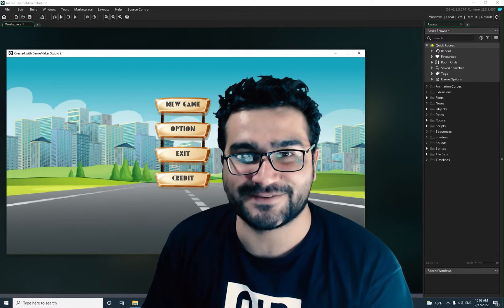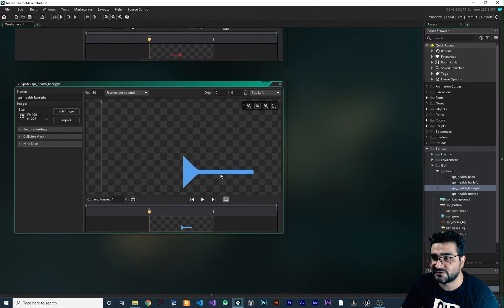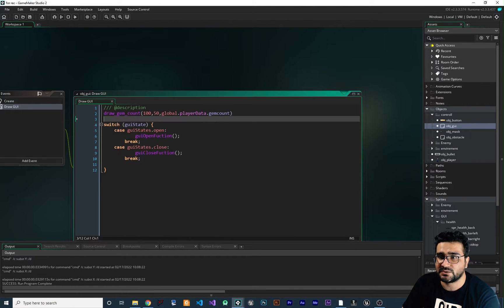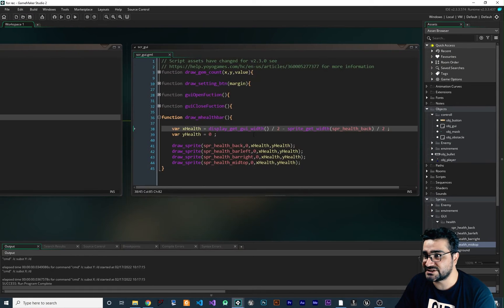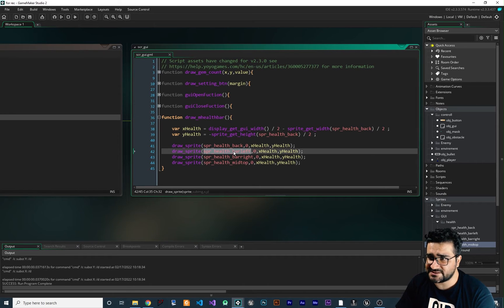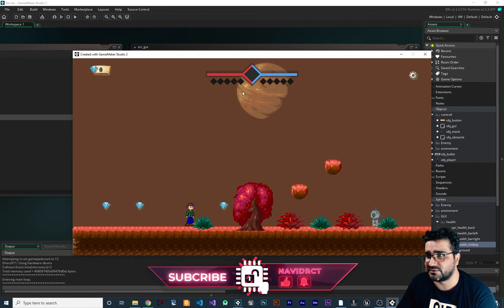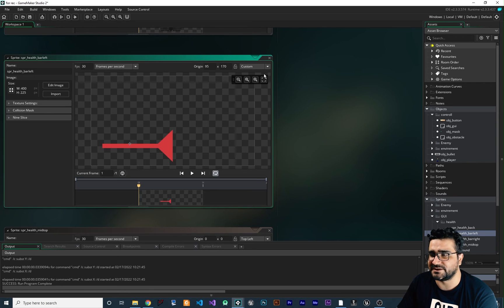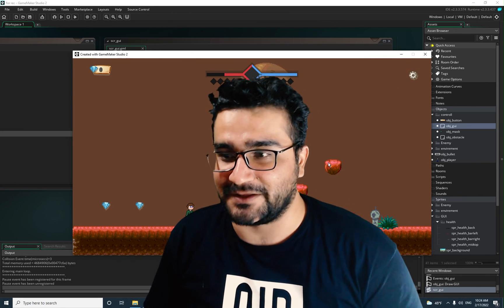gui design health bar in gamemaker studio part01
cool health bar in gamemaker studio

timecodes:
0:00 intro
1:17 sprites for health bar
2:51 create function for health bar
4:26 set position of our health bar
7:25 draw sprite part